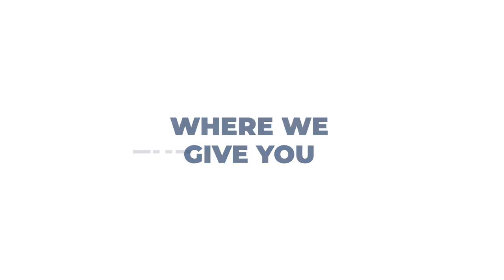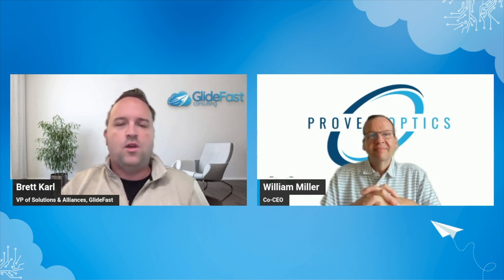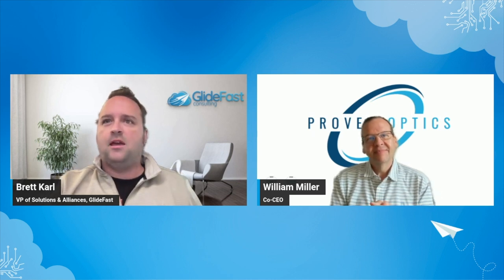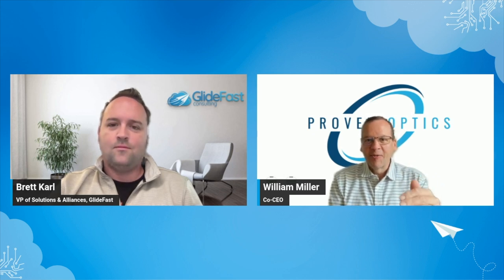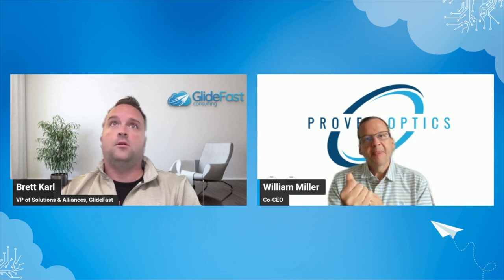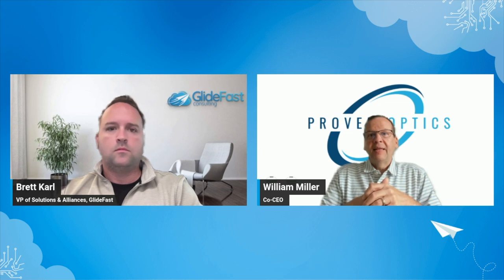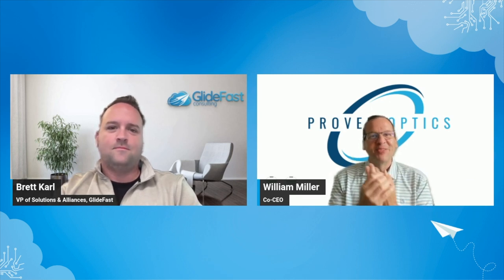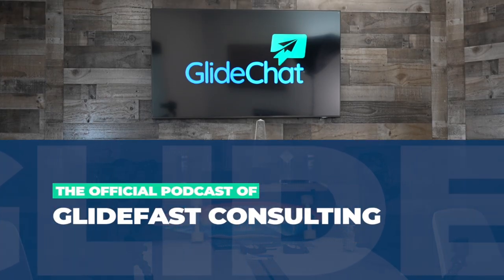GlideChat Ep. 75: Partner Spotlight: Transforming IT Financial Management with Proven Optics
In this special edition of GlideChat, Brett Karl joins William Miller, Co-CEO and Co-Founder of Proven Optics, to explore their innovative approach to IT financial management on the ServiceNow platform. Bill discusses Proven Optics’ unique budgeting and cost modeling applications, and how they enhance financial insights by integrating seamlessly with ServiceNow’s tools.

Tune in to discover how Proven Optics is redefining IT financial management and why their solutions are a perfect fit for ServiceNow!